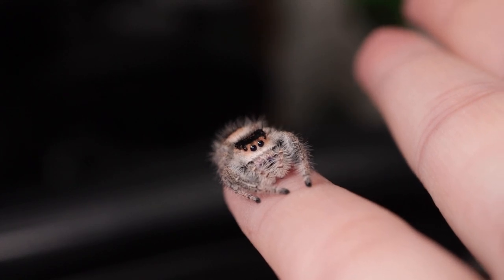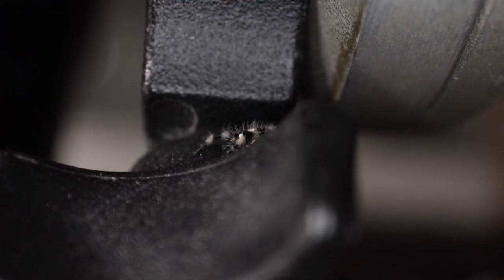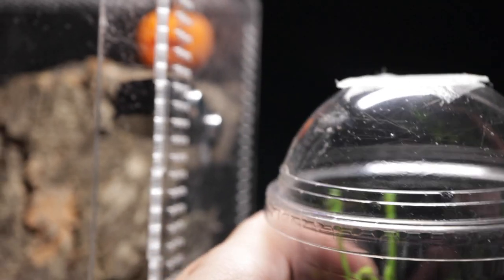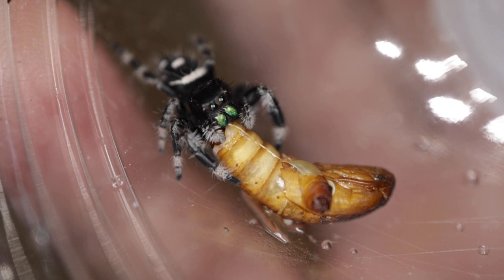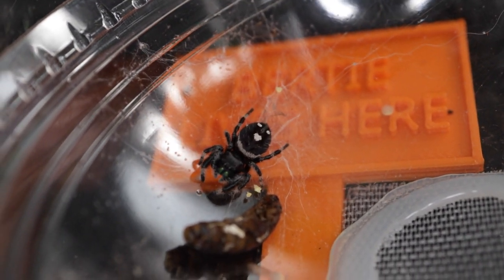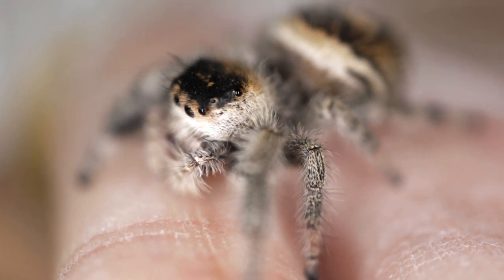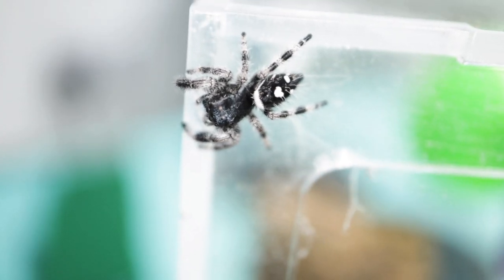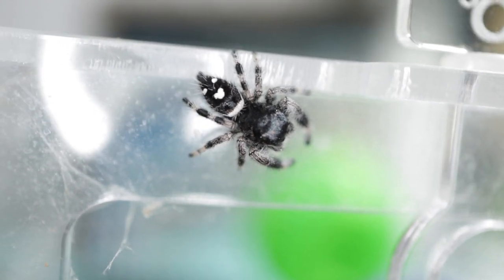How I Got My Jumping Spider To Gain Weight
Finally an update on Betty and Bertie, my two Phidippus regius (Royal Jumping Spiders). Bertie wasn't eating and got super skinny, so here is how I managed to get him to eat. And I'm pretty sure my female spider is about to lay eggs. Our Etsy shop